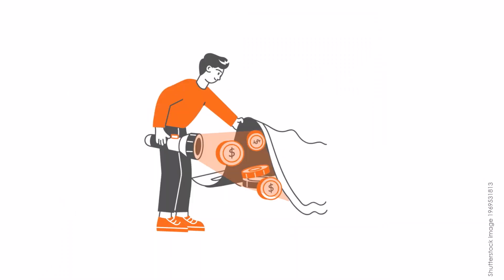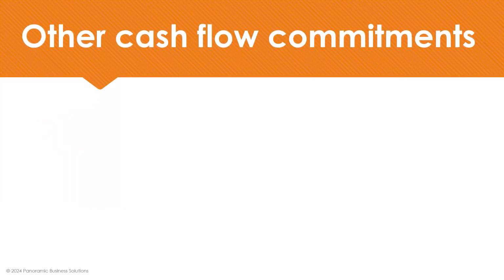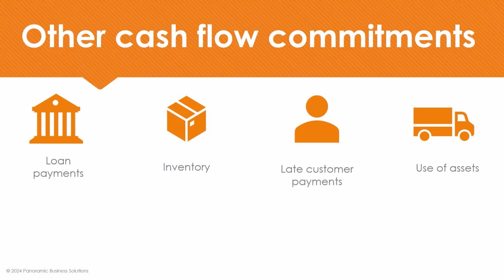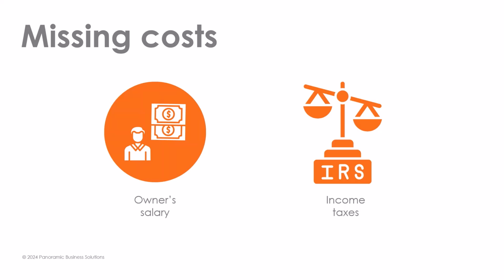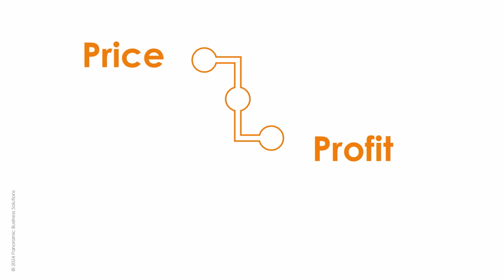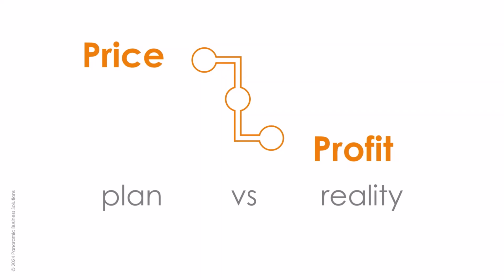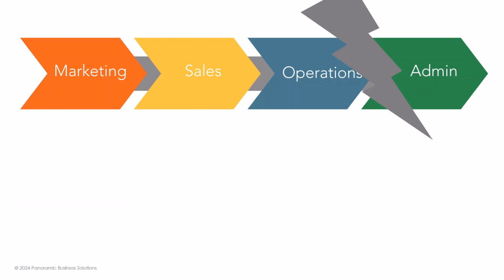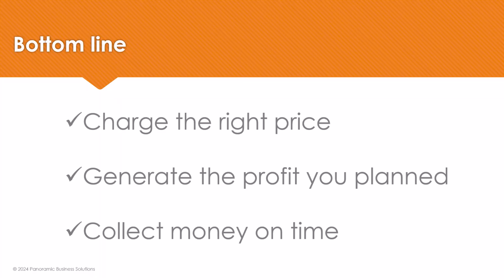Where did the money go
Do you own a business and wonder did the money go?

It is frustrating when you review your financial reports, but nothing stands out to explain why your bank balance is lower than you expected.

Watch this video to learn 3 ways to help you see where your money is hiding.